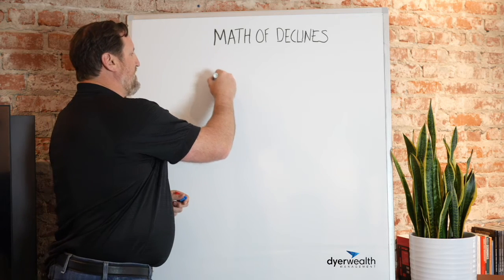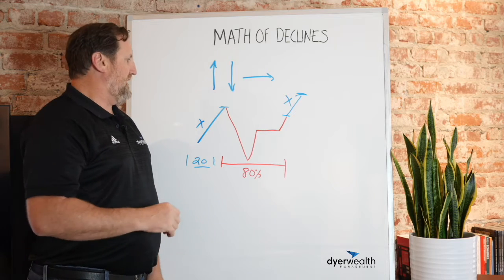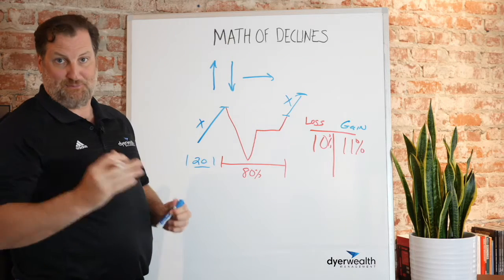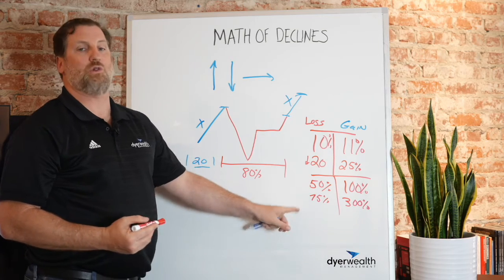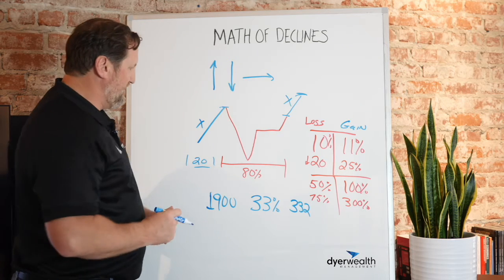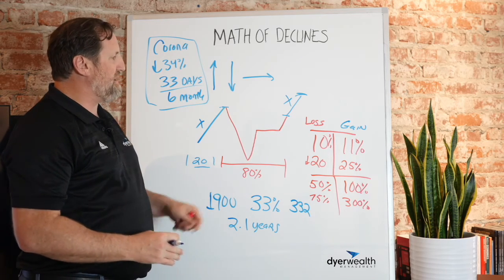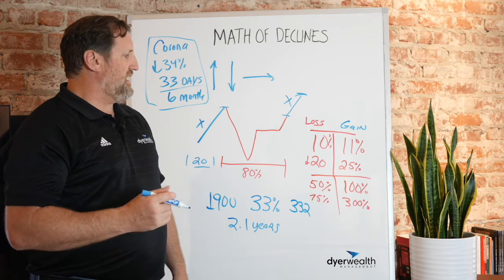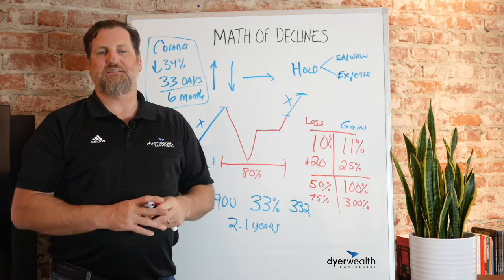Math of Declines